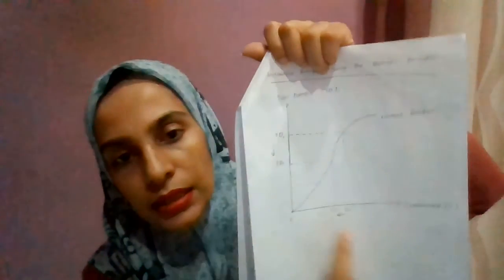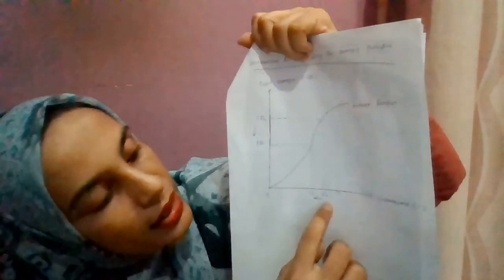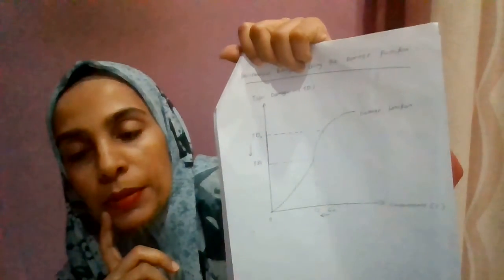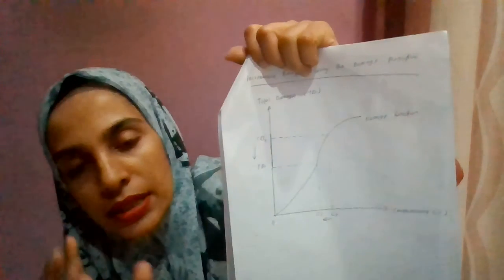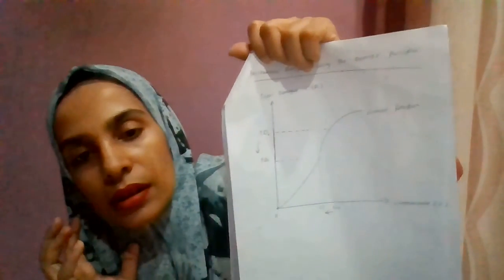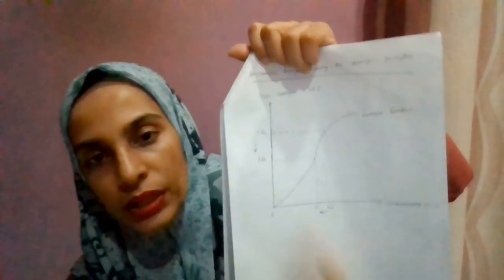VIDEO 6 CH7 DAMAGE FUNCTION METHOD